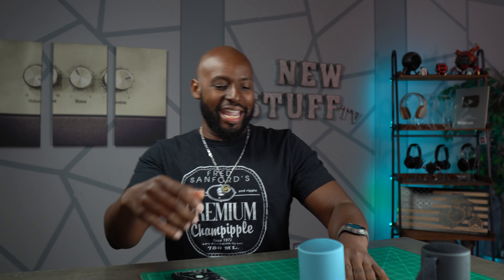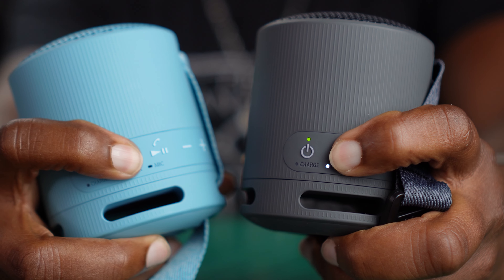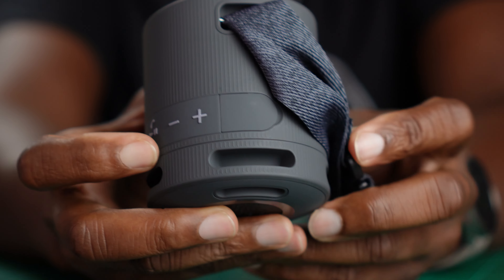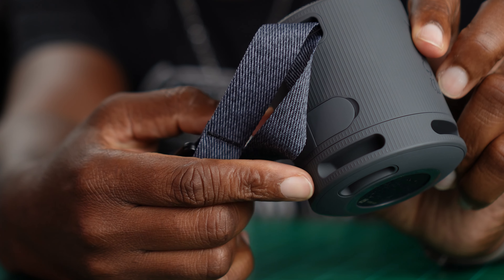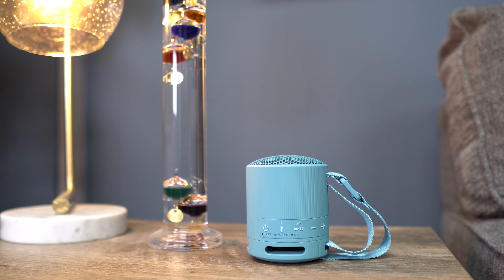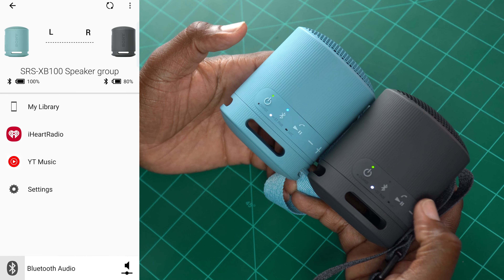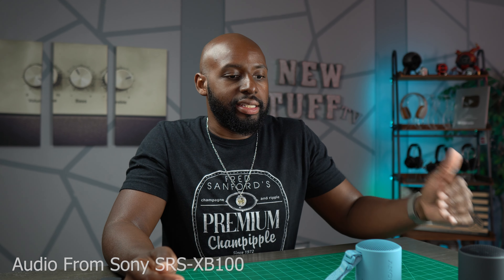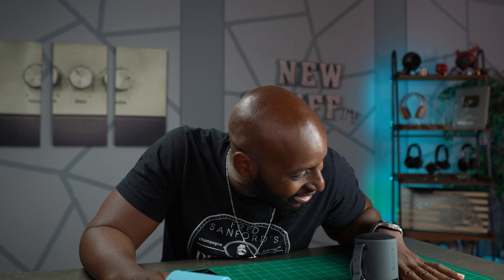A Tiny Boombox: Sony SRS-XB100 | New Stuff TV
My new favorite on-the-go speaker is now the Sony SRS-XB100. It may be small, but it produces a big sound that more than satisfies for its intended uses. It has a built in speakerphone to take calls which makes it more versatile than the JBL Go 3 and JBL Clip 4.